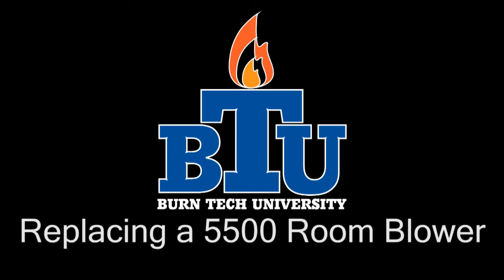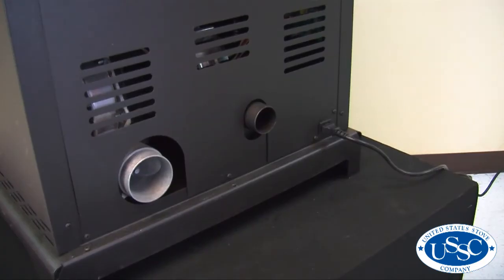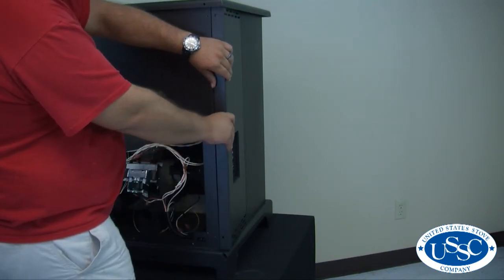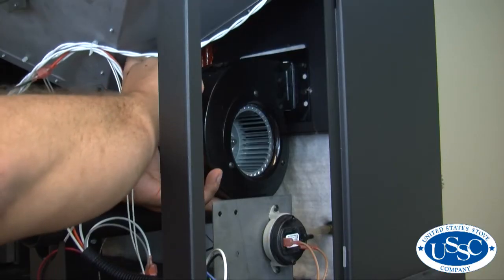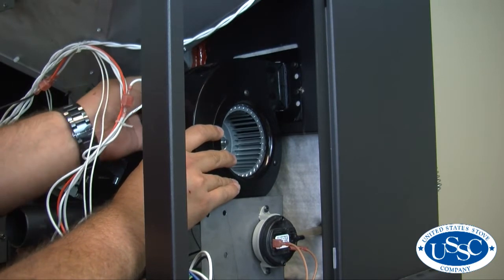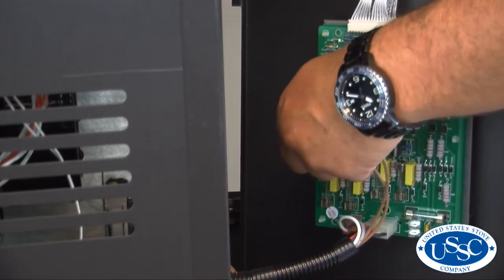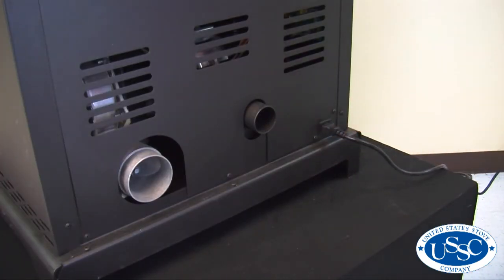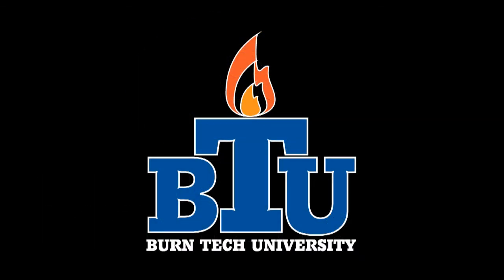5500 Room Blower (80472) Replacement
How to replace the 80472 room blower in the 5500.